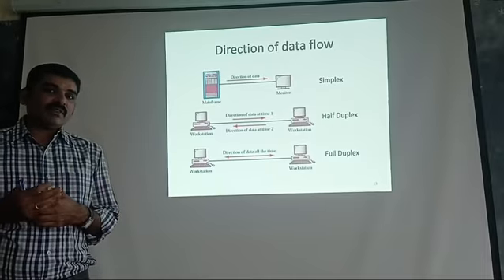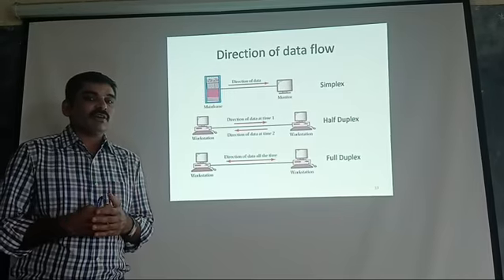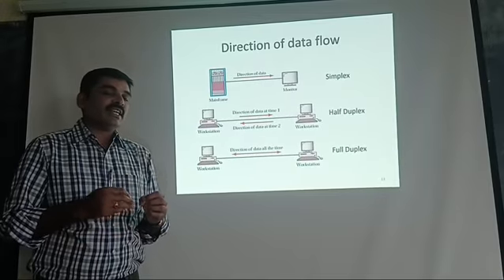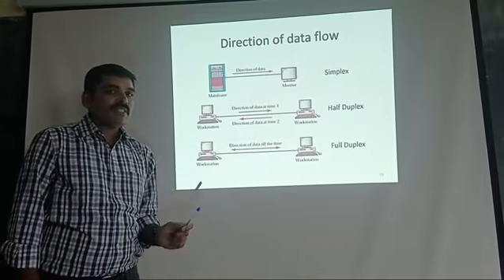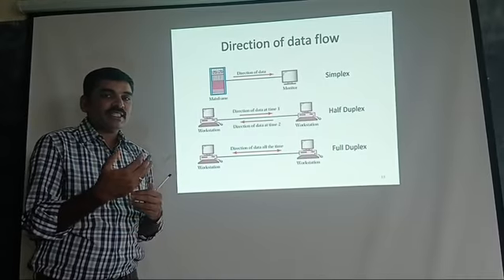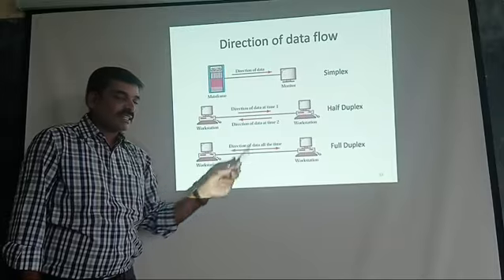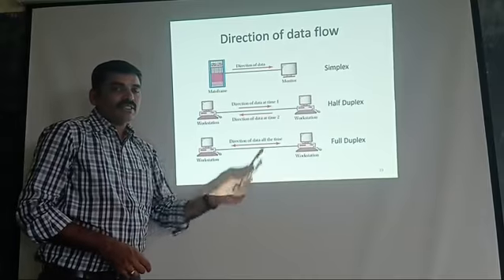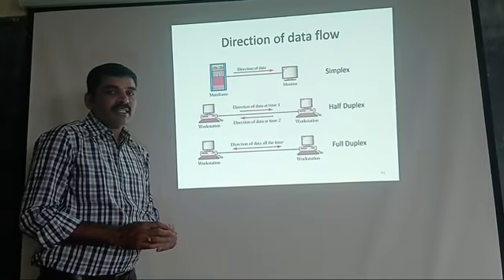Data Communication Types of communication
Types of Data Communication:
Simplex:
Data flows in only one direction, like a radio broadcast where the receiver only listens.
Half-duplex:
Data can flow in both directions, but only one way at a time. Think of a walkie-talkie where users take turns talking.
Full-duplex:
Data can flow in both directions simultaneously. Modern communication systems like telephones and cell phones use this mode.